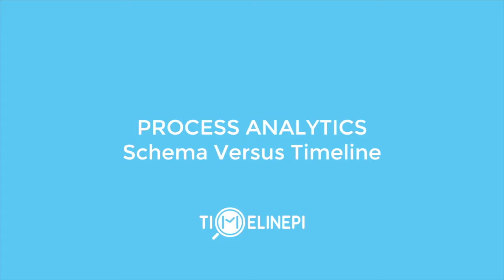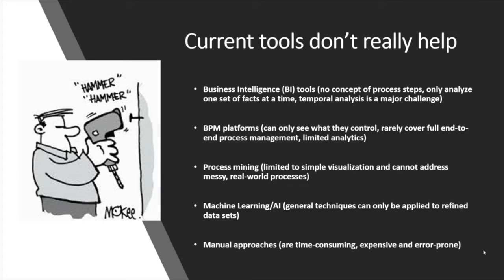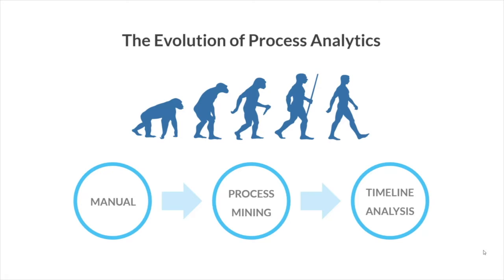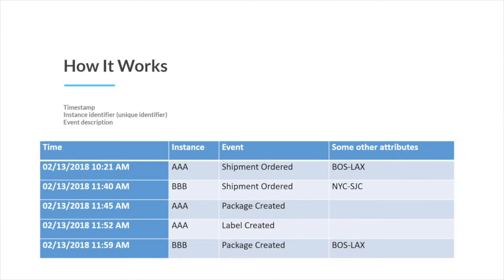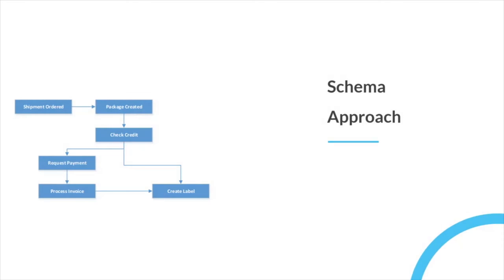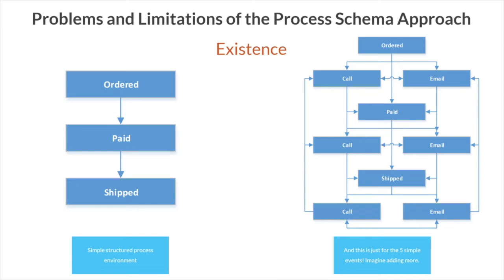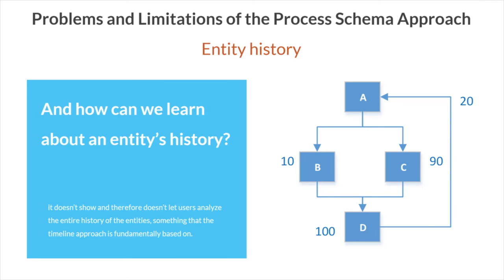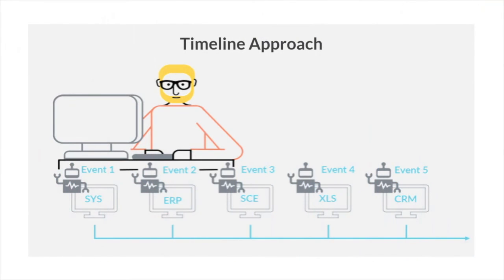Process Analytics for the Modern Business​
A Webinar Presentation Discussing the Timeline Approach vs the Schema Based Approach of Traditional Process Mining

This webinar presentation describes the key differences between two approaches to process analytics. The first approach, traditional Process Mining featuring the schema approach. This method converts process data into a flowchart-like schema and then analyzes the flow of cases through that schema. The second approach, called Timeline analysis, a patent pending approach from TimelinePI is based on the concept of a timeline – unfiltered and unedited history of a single entity: a case, an opportunity, an order, a patient, or any other process.

This presentation will demonstrate that the schema approach has many fundamental problems which severely affect its practical use in commercial application.

If you want to learn more about Process Intelligence or the Timeline software please